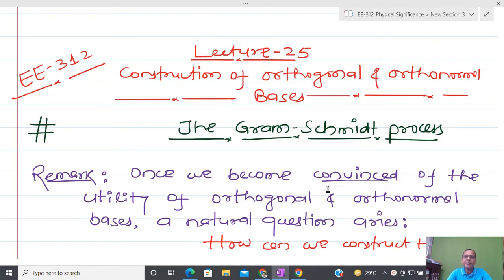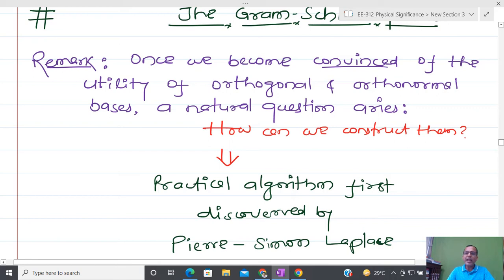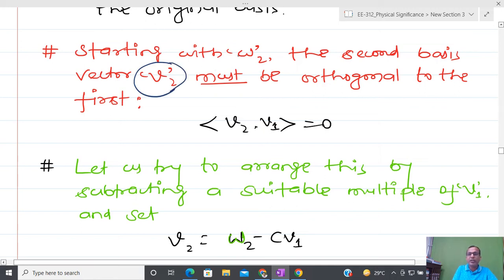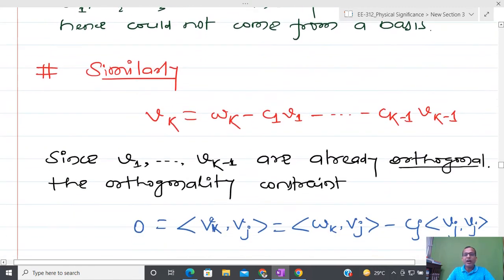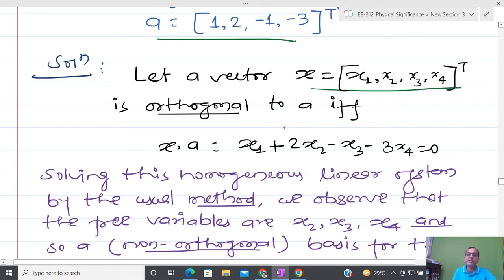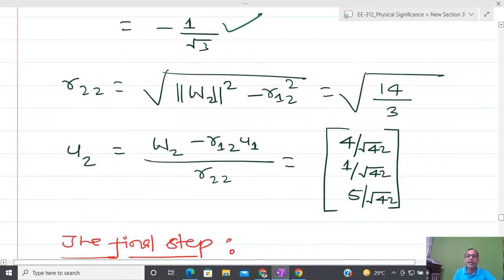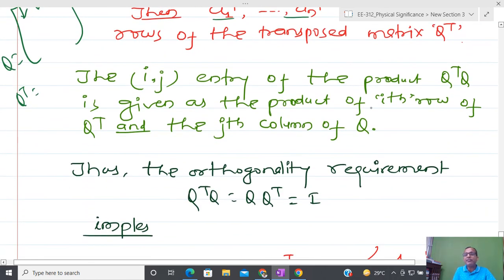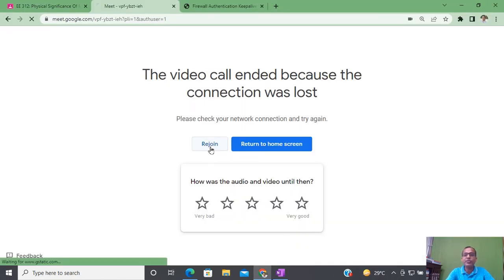EE-312: Lecture-25 (Physical Significance of Math) Construction of Orthogonal and Orthonormal Bases